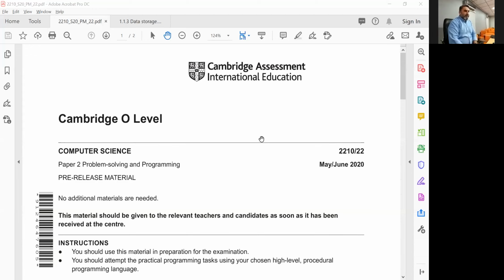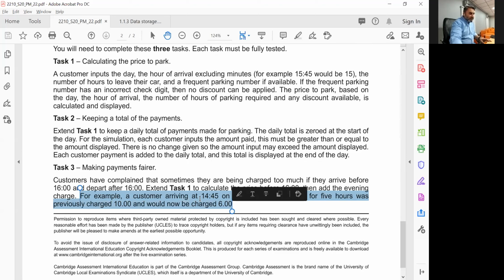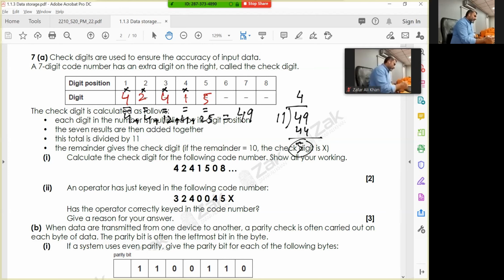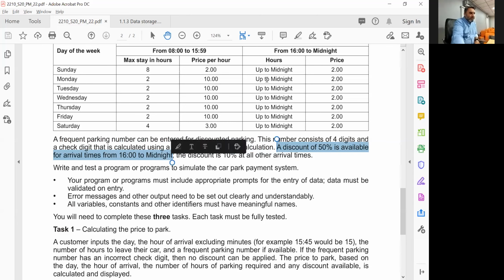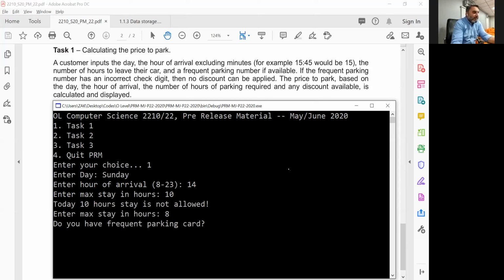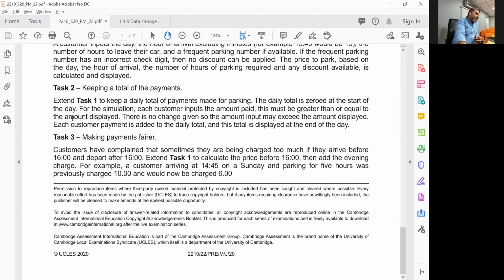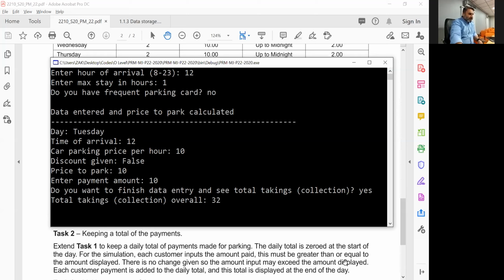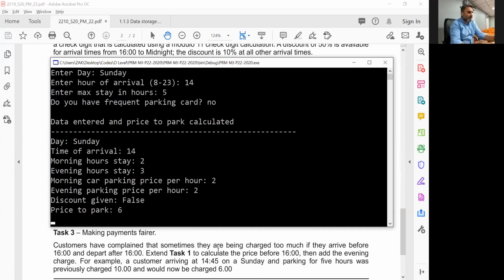Simulation & explanation of all 3 tasks- 2210/22 OL PRM M/J 2020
COMPUTER SCIENCE 2210/22 PRE-RELEASE MATERIAL
Pseudocode, Python, Visual Basic.net 2010, OL PRM File, Simulator

Reach ZAK